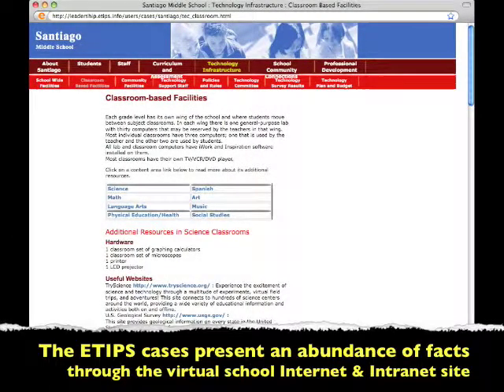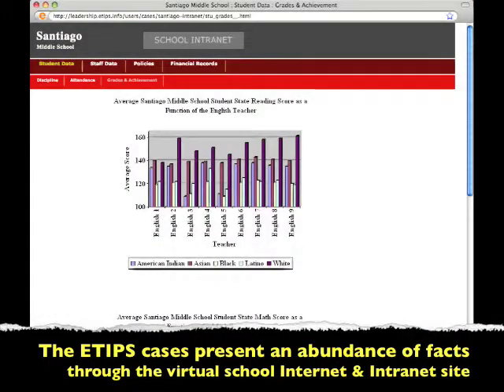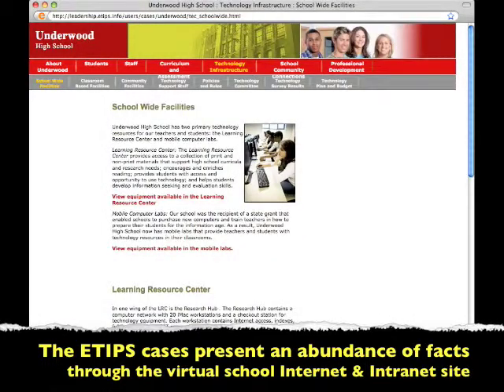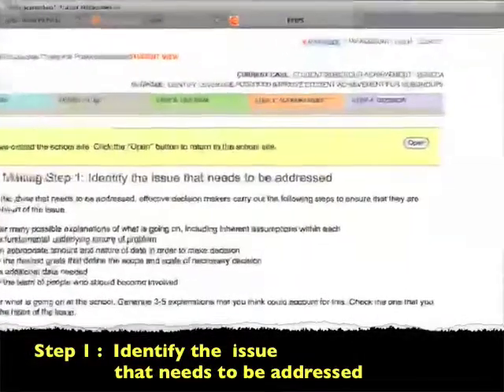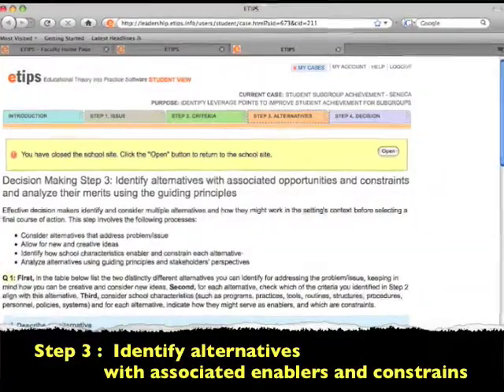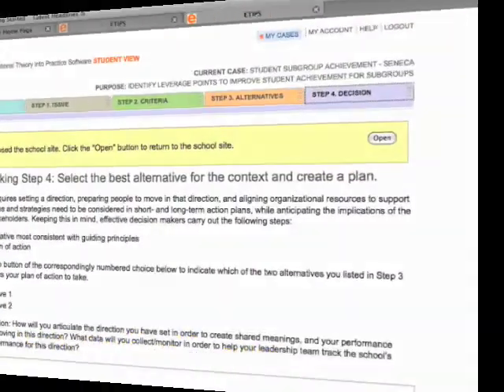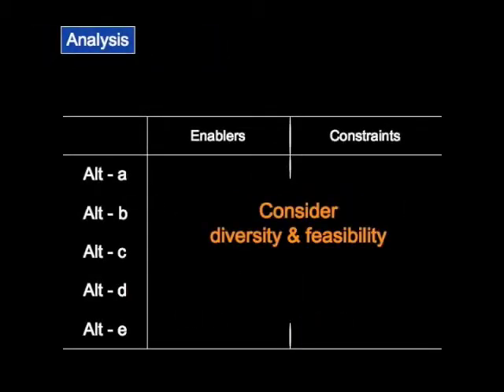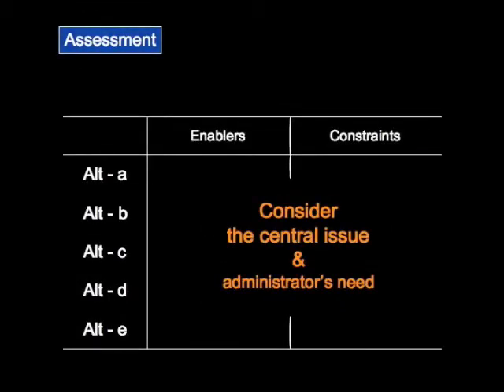ETPIS: Instructional Guides-P06-Cognitive Scaffolding